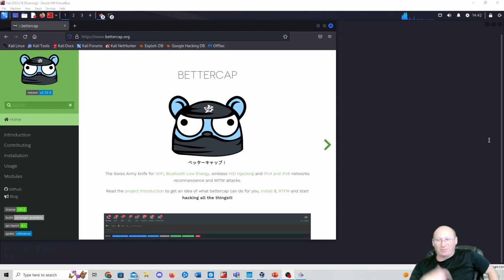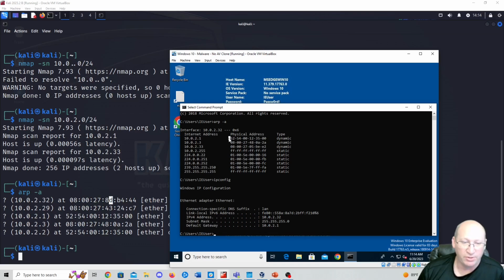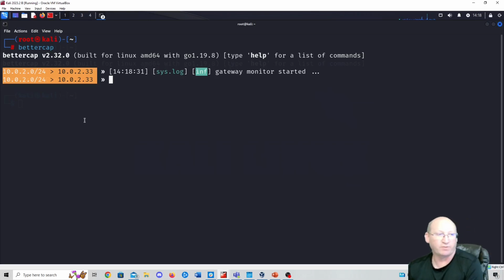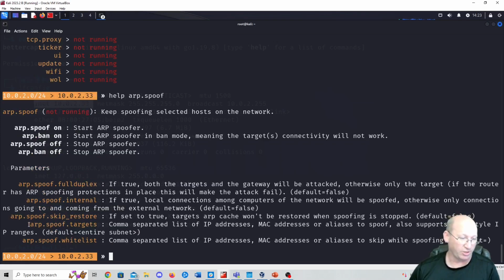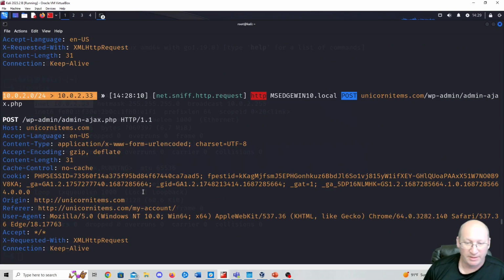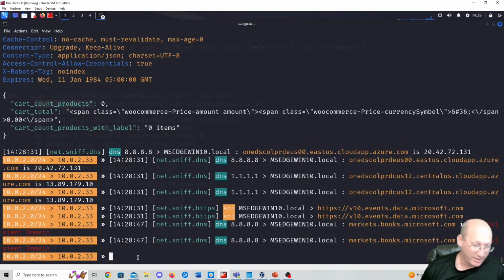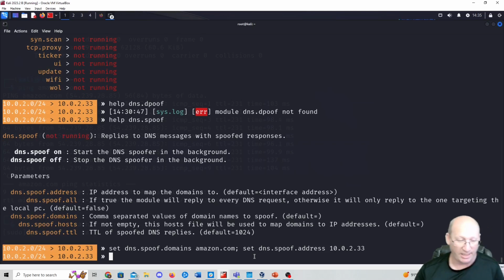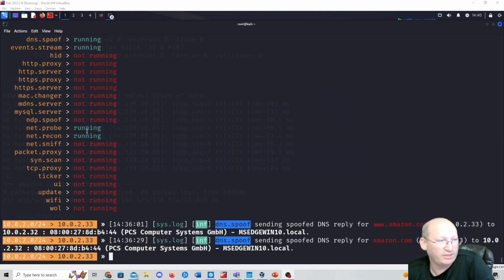ARP & DNS Spoofing Lab — Hands-On Bettercap Walkthrough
ARP and DNS spoofing are often discussed in theory — but seeing them happen in a live lab is what makes them truly click.

In this hands-on walkthrough, we use Bettercap to demonstrate how ARP spoofing and DNS spoofing work in practice, how man-in-the-middle attacks manipulate network traffic, and what defenders should be watching for.

This is a step-by-step lab, not a high-level overview.

✔ Set up a controlled lab environment
✔ Perform ARP spoofing using Bettercap
✔ Execute DNS spoofing and observe the results
✔ See how traffic interception actually occurs
✔ Understand why these attacks work — not just the commands

Cybersecurity students and self-learners

SOC analysts and blue team members

Anyone studying networking, MITM attacks, or defensive monitoring

Learners preparing for Security+, CySA+, or hands-on labs

This content is intended strictly for educational and defensive security learning.
All demonstrations are performed in a controlled lab environment.

📩 Partnerships

📅 Labs & walkthroughs weekly
📚 Clear, beginner-friendly breakdowns of complex security topics